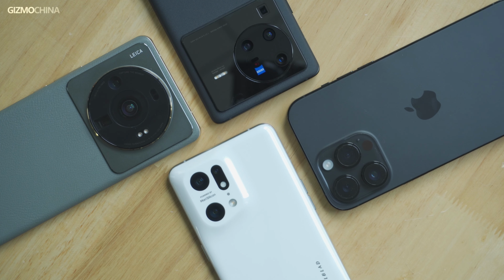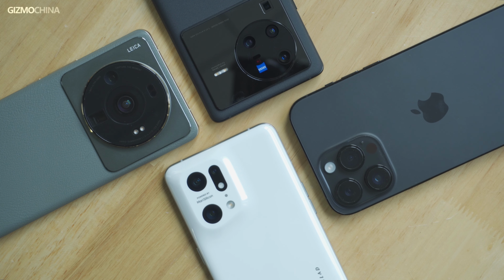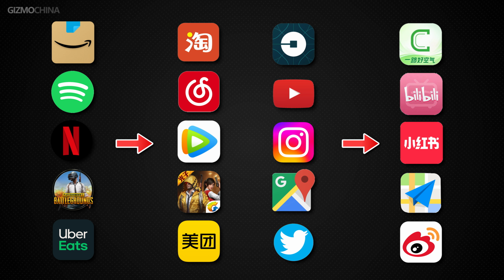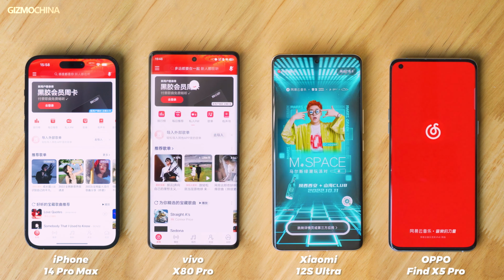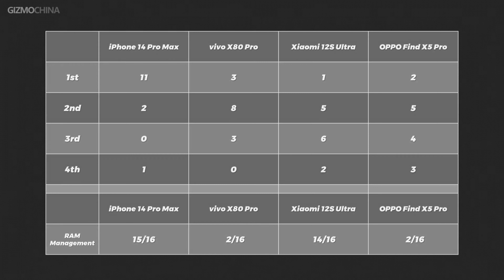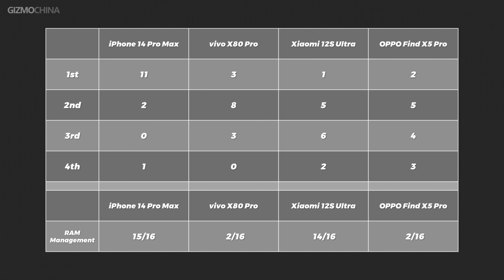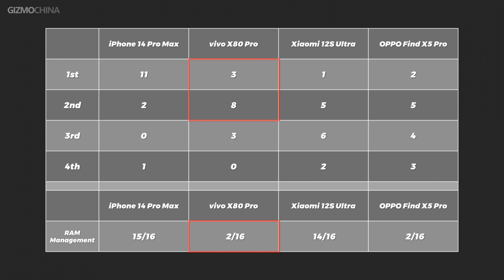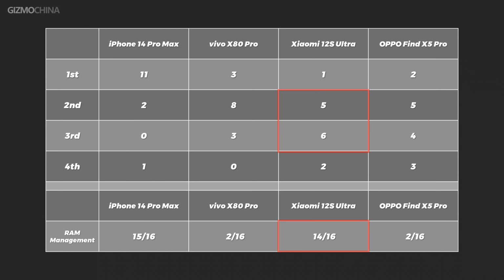Spee Test: iPhone 14 Pro Max vs OPPO Find X5 Pro vs Vivo X80 Pro vs Xiaomi 12S Ultra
iOS is unbeatable.

Video chapter
00:00 - Intro
00:19 - Note
00:55 - Opening APPs Test
04:34 - RAM Management Test
07:54 - Conclusion